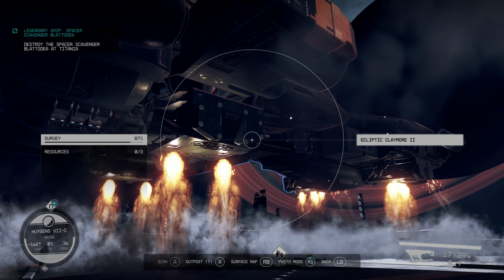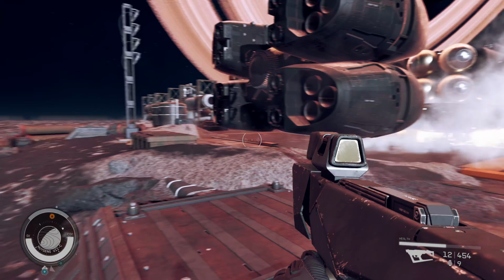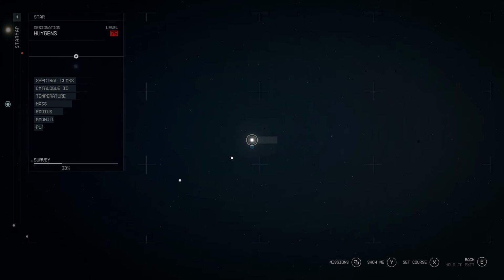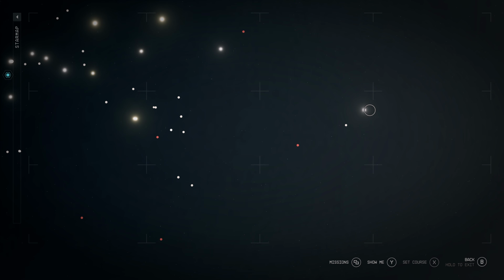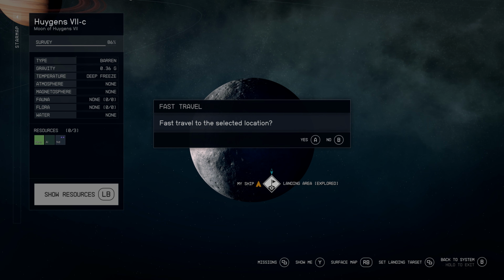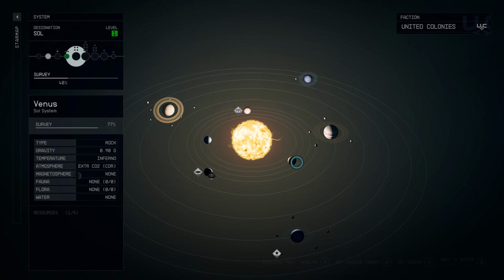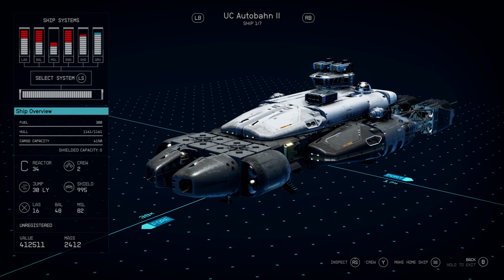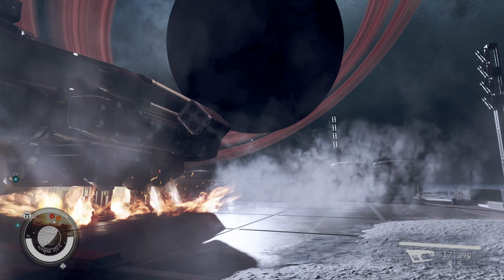Starfield Unlimited ELITE Ship SPAWNS Location Xbox & PC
This is an easy fast way to spawn High Level Class C Ships in Starfield. Located in a high level hostile system in starfield this is one of the best method I have found to steal starships to add to your star fleet and sell for quick credits in Starfield. In this tutorial I will show you the best spawning location I have found steal high level ships. I will also show you an exploit to spawn this location an unlimited number of times!

*Gaming Tech*

(It doesn’t cost you extra)